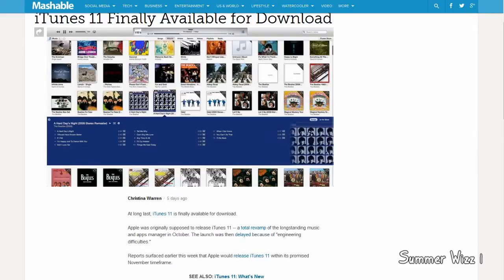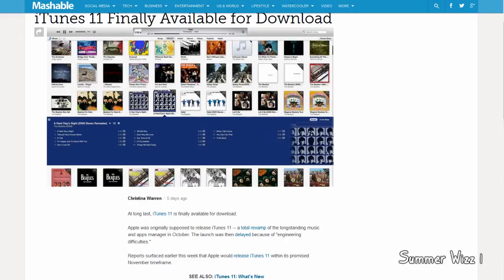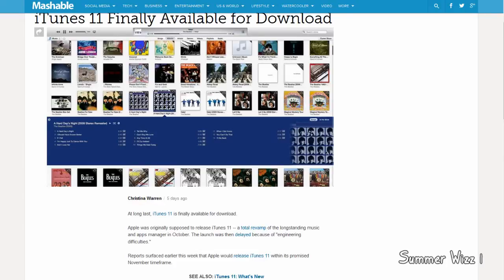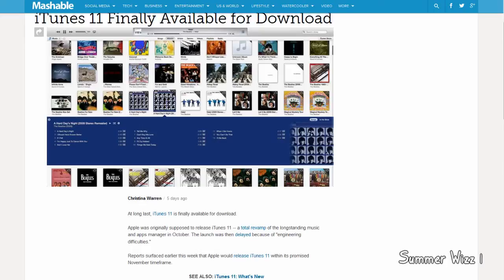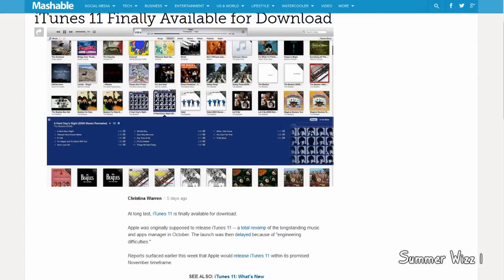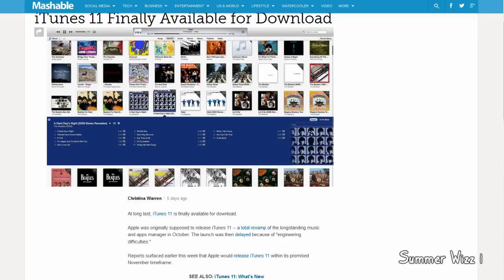iTunes 11 Finally Available for Download